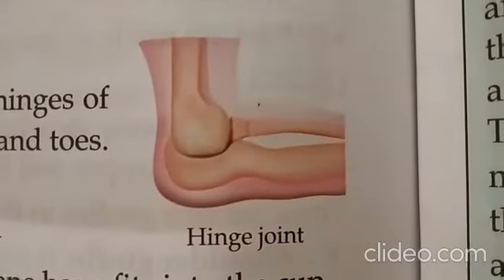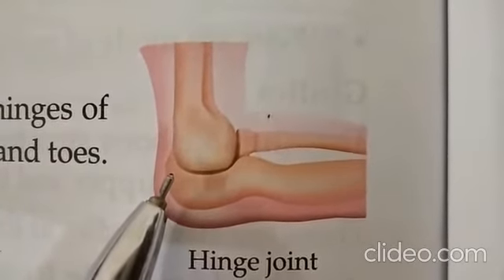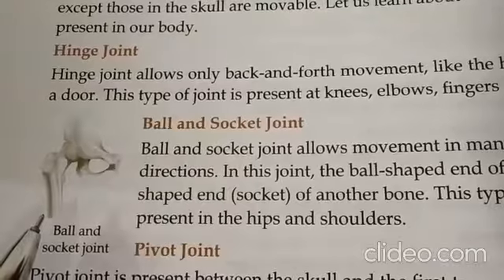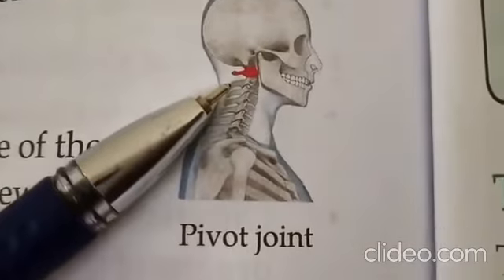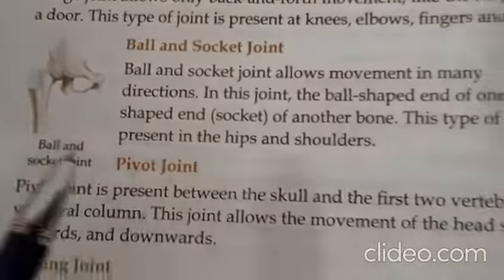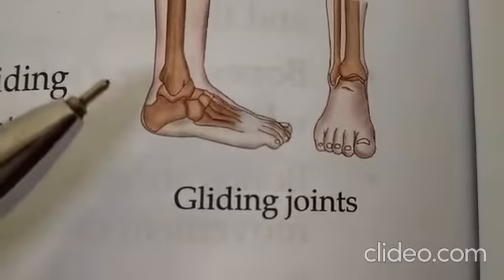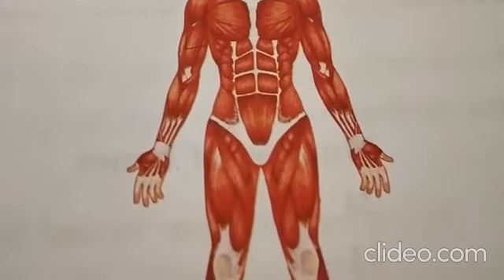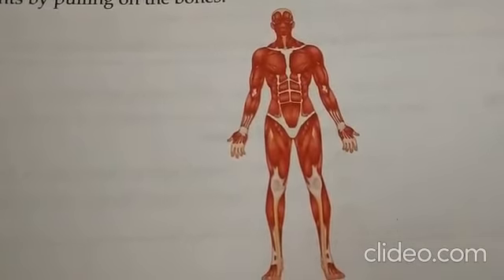STD V, SUBJECT - SCIENCE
TOPIC : BONES, MUSCLES & NERVES - PART 3